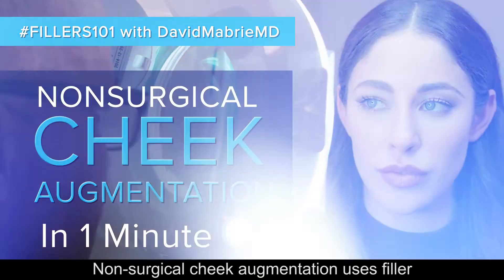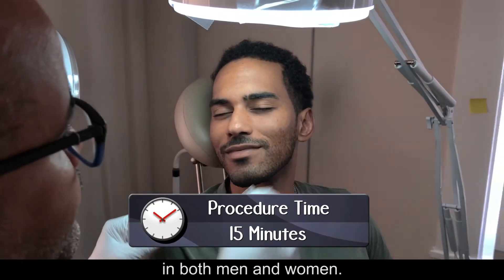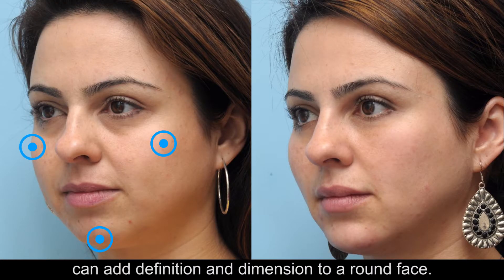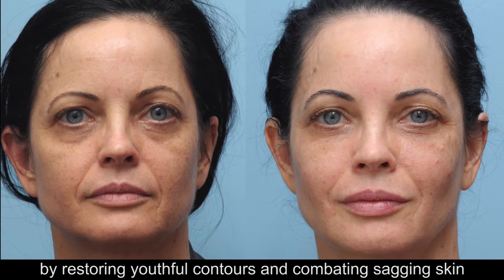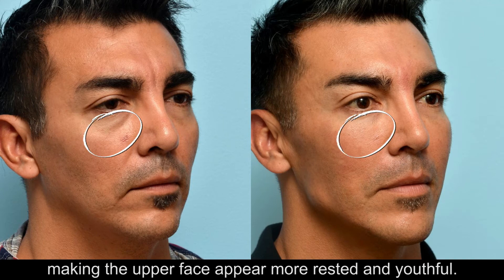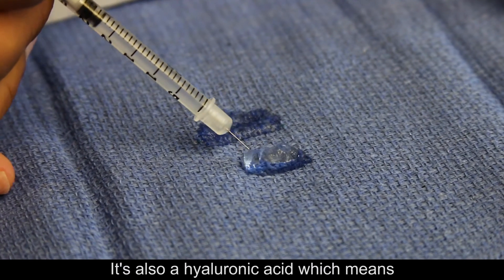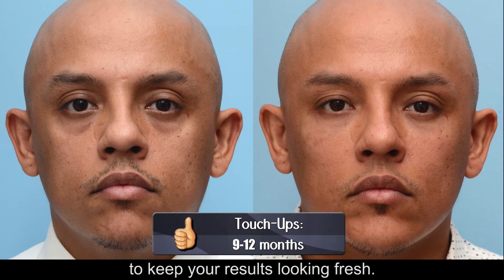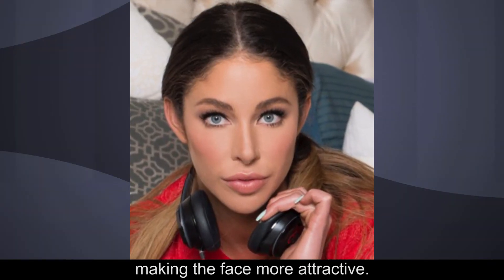Cheek Augmentation Dermal Fillers 101 With Mabrie Facial Institute's Dr. David Mabrie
More contour and more definition to the cheeks and upper face — in one minute flat. Dr. Mabrie takes 60 seconds to explain how and why JUVÉDERM® VOLUMA produces great results for his cheek augmentation patients at San Francisco's Mabrie Facial Institute.

In this video, you'll learn more about what makes a great cheek filler candidate, how defining your cheeks can slim your lower face, and more.

To learn more about cheek augmentation and see additional real before-and-after photos, visit us